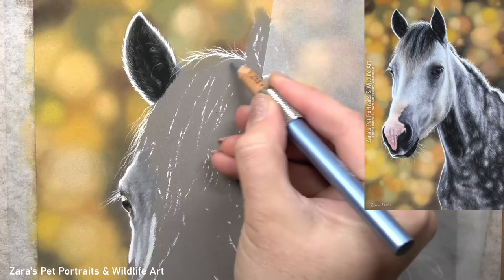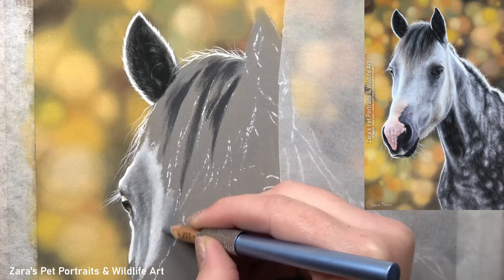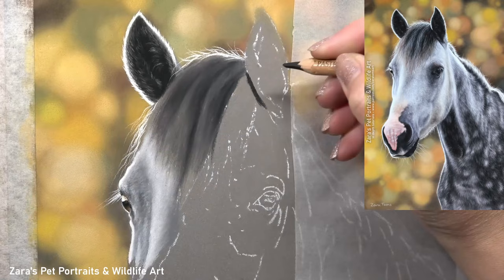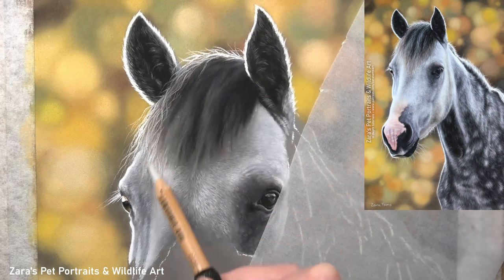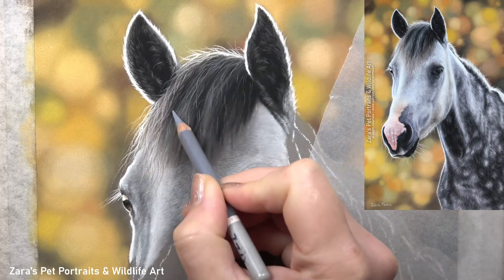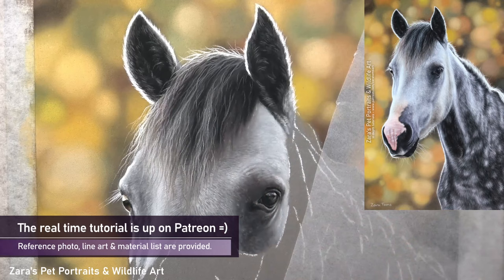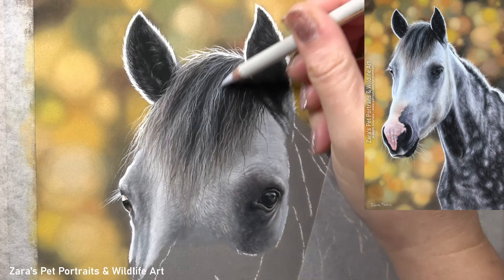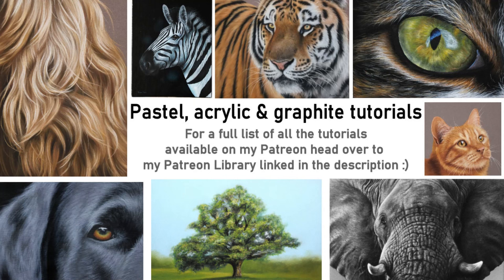How to draw a Horse forelock & mane in pastels | Grey horse paste pencil drawing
In this tutorial I'll show how to draw a horse's forelock in pastels. The tips and techniques shared in this video can also be applied for drawing the horse mane. When drawing long hair like the forelock, the layering process is really important. Adding the correct layer at the right time and building up the layers gradually is key. Whether it was the long fur of a Collie dog or the mane of a horse I would approach them in the same way.
Pastel, Acrylic, Graphite & Tutorials:
Materials used:
8" x 12"